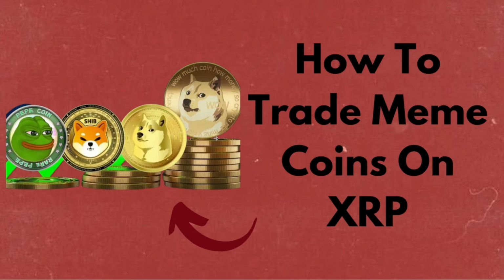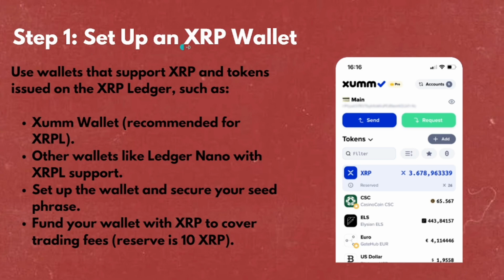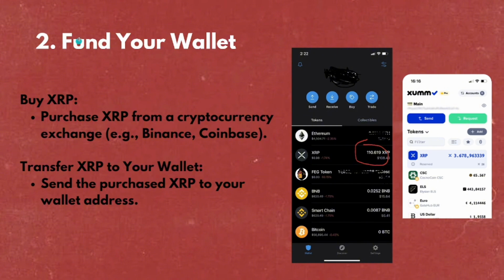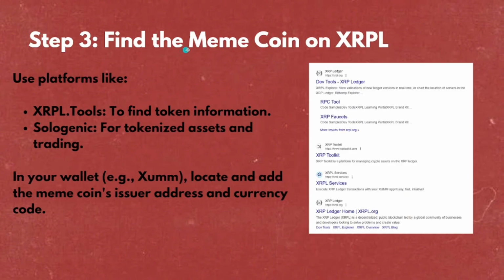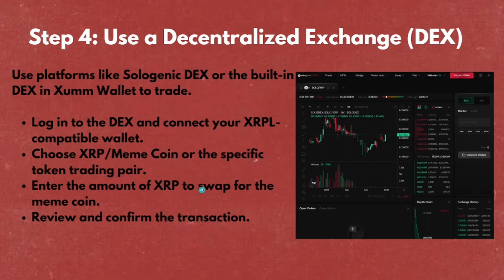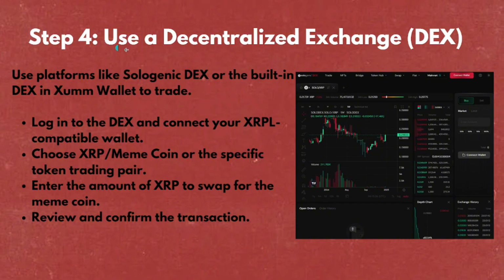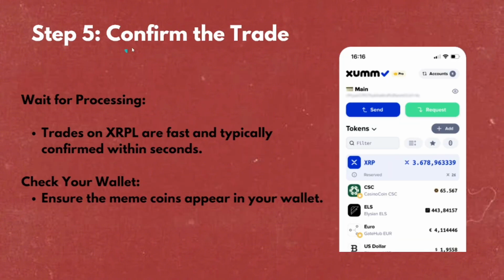How To Trade Meme Coins On XRP (2026)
Learn how to trade meme coins on the XRP blockchain. This step-by-step guide simplifies the process for beginners.

Timestamp:
00:00 Introduction
00:08 Setting up a wallet
00:25 Trading meme coins

XRP MemeCoins CryptoTrading 🚨 CLAIM YOUR FREE TRANSFER UP TO $600 NOW! 🚨